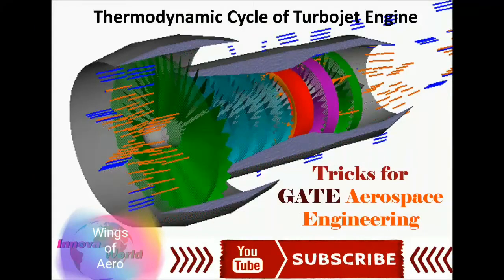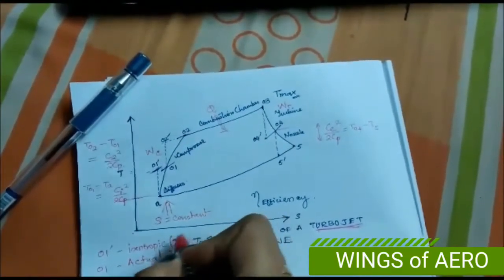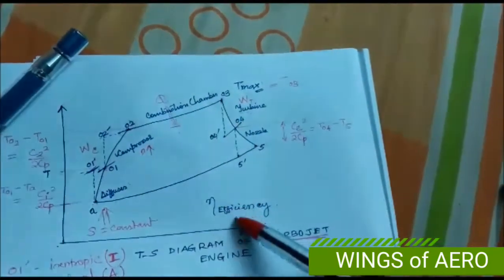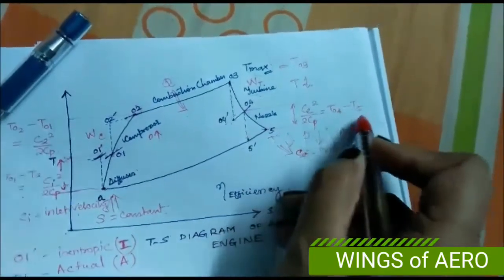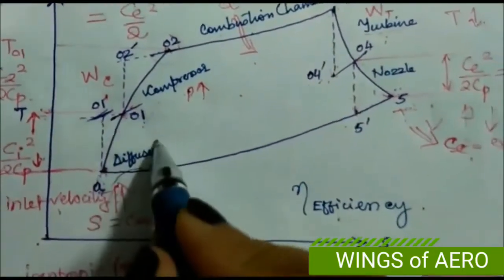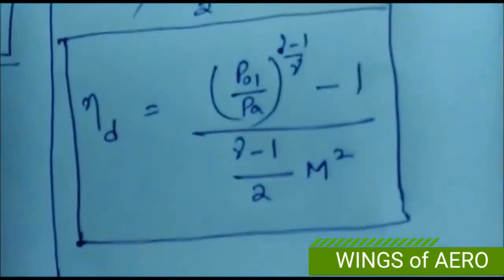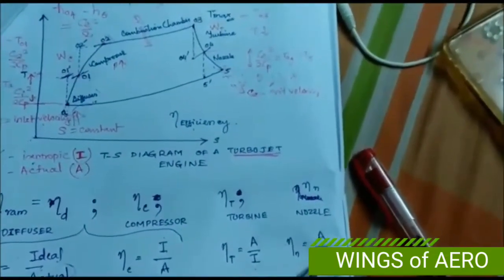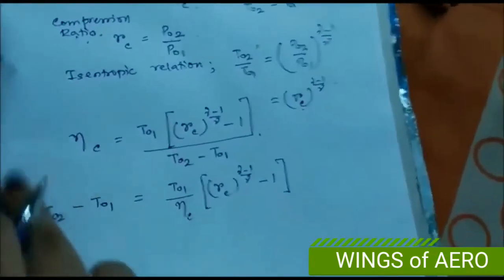Thermodynamic Cycle of Turbo Jet Engine | Propulsion | Ms. Aishwarya Dhara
Embark on an exhilarating journey through the heart of jet propulsion as Ms. Aishwarya Dhara unveils the inner workings of the thermodynamic cycle powering turbojet engines. In this captivating video, we delve deep into the principles of thermodynamics to unravel the secrets behind the performance and efficiency of jet propulsion systems.

Join us as we explore the intricacies of the turbojet engine's thermodynamic cycle, from the intake of ambient air to the powerful thrust that propels aircraft forward. Gain valuable insights into the compression, combustion, expansion, and exhaust phases that drive the engine's operation and propel aircraft through the skies.

With engaging visuals, expert explanations, and practical examples, Ms. Aishwarya Dhara breaks down complex concepts into digestible insights, making it easy for viewers to grasp the fundamentals of jet propulsion. Whether you're a student, aviation enthusiast, or aspiring aerospace engineer, this video offers a comprehensive understanding of the thermodynamic principles that govern turbojet engines.

Prepare to be inspired as we unravel the mysteries of jet propulsion and empower you to navigate the dynamic world of aerospace engineering with confidence.